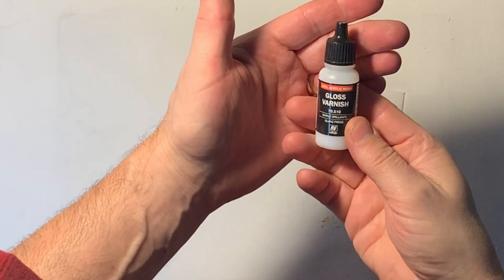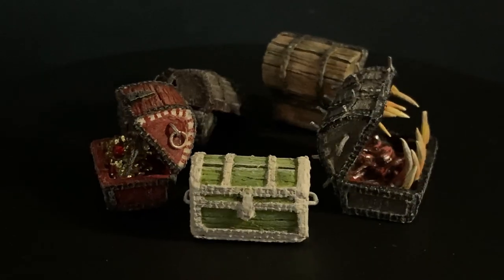#41 DIY Miniature Treasure Chests & Mimic Tutorial props, Terrain in Balsa for D&D Tabletop RPG's..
06:10​ for the Miniature Painting.
How to make a few chests  - Open, closed and broken ones
..And even a mimic in a easy way.
I usually work in balsa tree, but this technique works just as well with thin cardboard, like most of my other crafts.

..Also if you like my content

And also ..Some crafts/sculptures/Paintings takes longer time than others

Oil paintings - Sketchbook - Sculpting - Crafts etc..